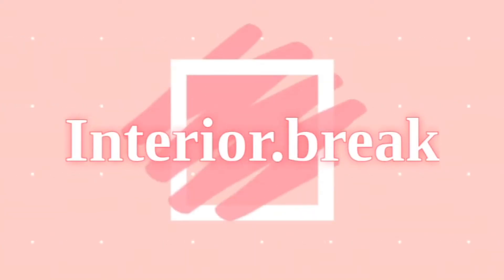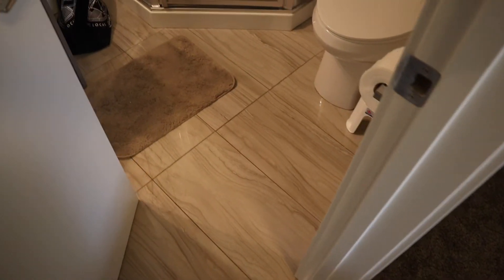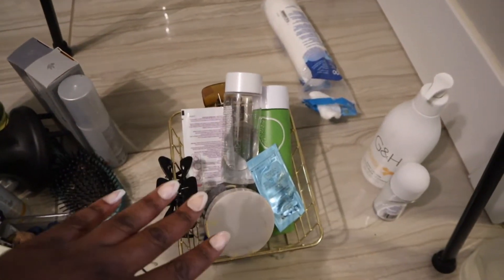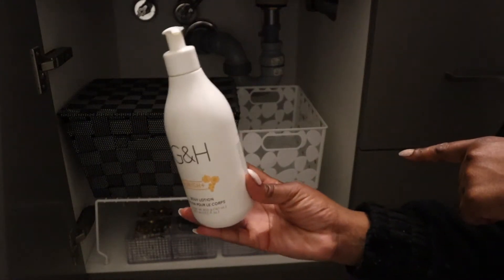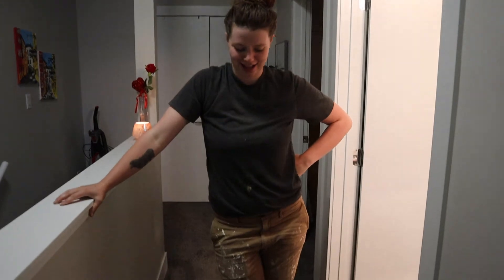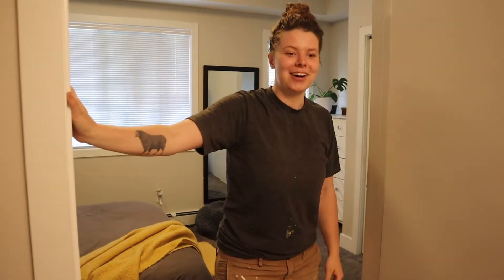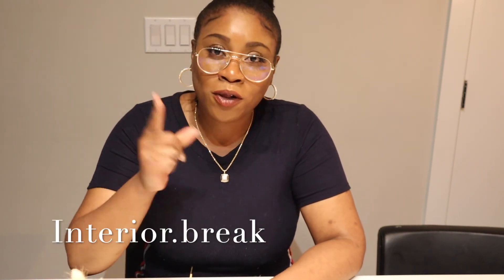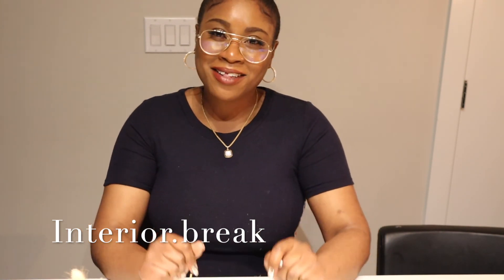BATHROOM ORGANIZATION | AFFORDABLE TIPS TO KEEP IT ORGANIZED | INTERIOR.BREAK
In today's video, I organize Johanna's bathroom and then tested her to see if she can keep it organized.
It's easy to organize your bathroom but it is hard to keep it organized with our day-to-day life.
Find out if I was able to accomplish keeping it organized?
I share some tips and tricks to keep it clean and organized. :)

Follow Johanna @Build With Jo.